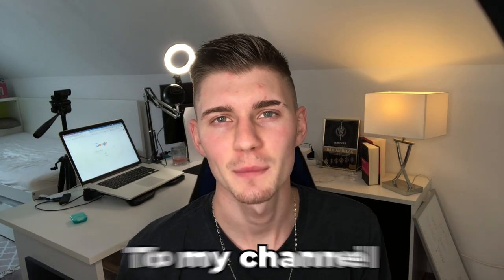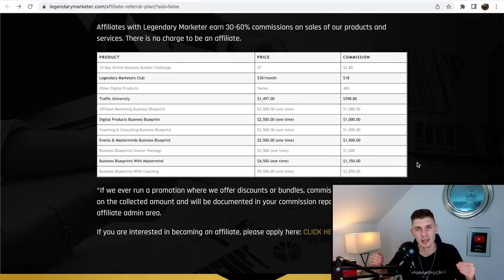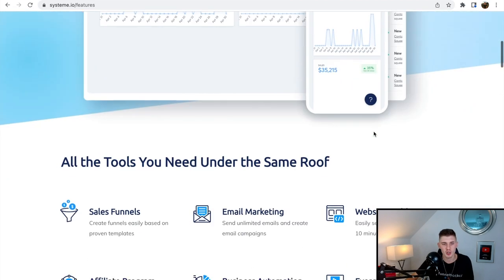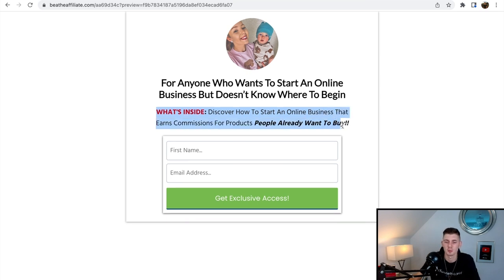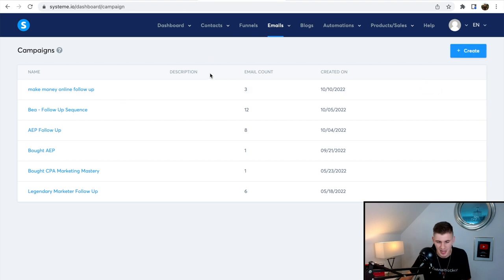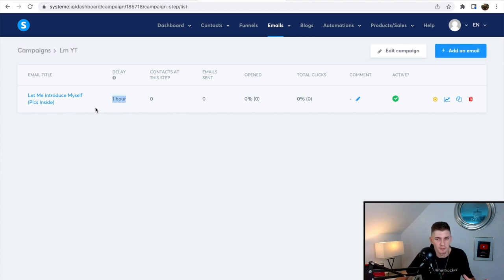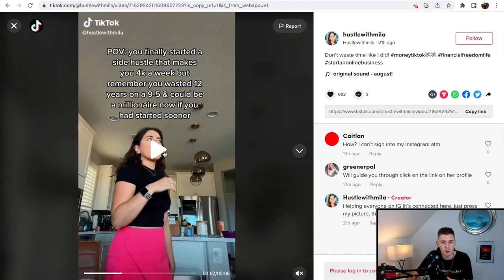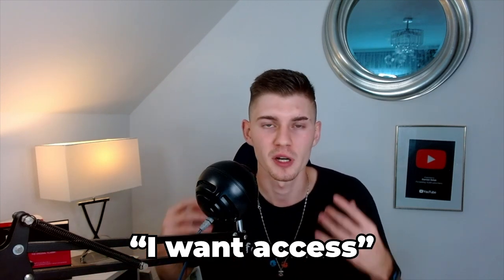I Built an ENTIRE Affiliate Marketing Business In Under 24 Hours (Make Money Online 2023)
2. ✅ Let Me Build Your ENTIRE Affiliate Biz With You

3. Get Systeme.io For FREE & Copy All My Funnels!

The Funnel Builder I Use To Create All My Websites & Funnels (Free To Use)

Description: I Built an ENTIRE Affiliate Marketing Business In Under 24 Hours (Make Money Online 2023)

In today's video, I'm gonna be showing you how I built an online affiliate marketing business from scratch in under 24 hours. I'll show you everything from A-Z. How to pick a niche, how to pick an affiliate offer to promote, how to build a sales funnels and write a high converting email sequence.

In this video I used the tool called systeme.io which is an all in one digital marketing tool.